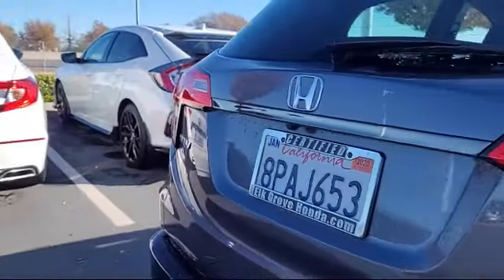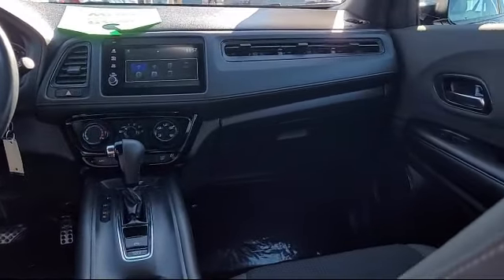2019 Honda HR-V Sport Sport Utility Sacramento Elk Grove Roseville Stockton Folsom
2019 Honda HR-V Sport Sport Utility Stock Number: 75641 Vin:3CZRU5H14KM722281.

Elk Grove Honda: servicing Sacramento, Elk Grove, Roseville, Stockton, and Folsom.
Give us a call at or visit our for more information about this or any of our other vehicles.

Elk Grove Honda
8550 Laguna Grove Drive